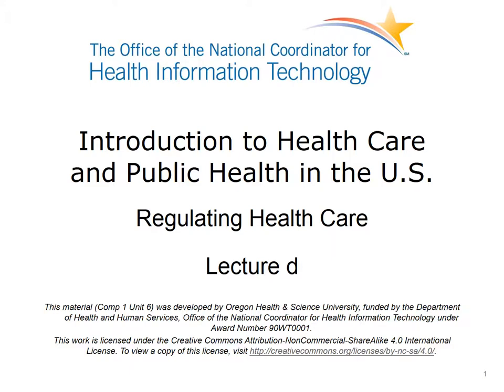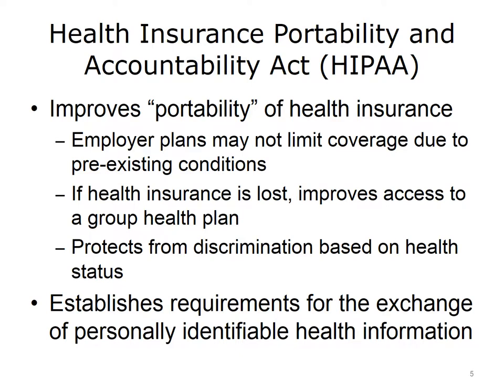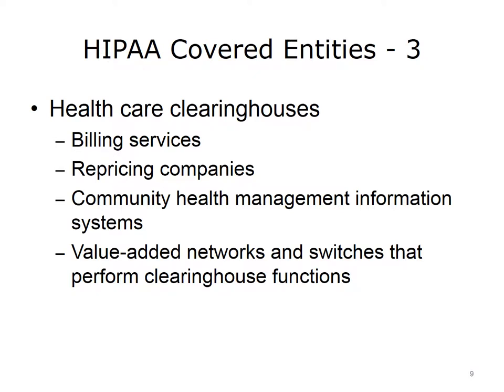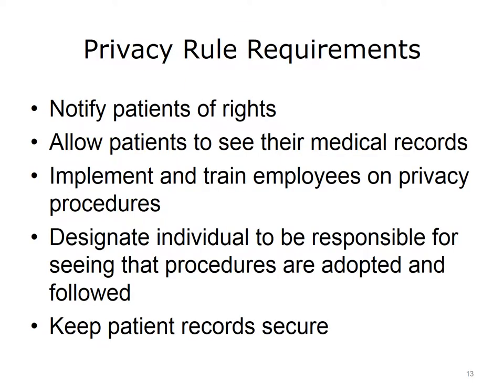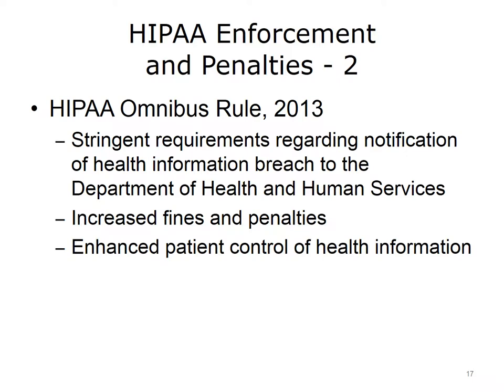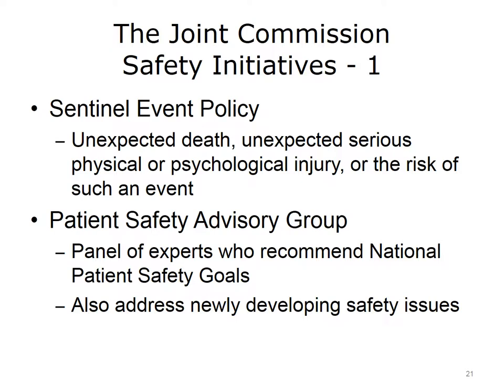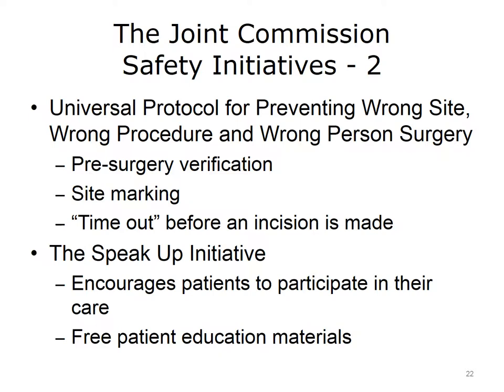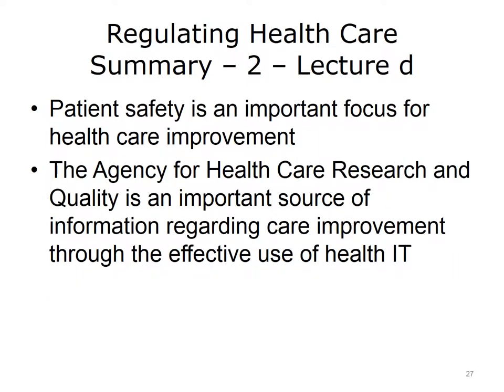Comp1 unit6d Lecture Video